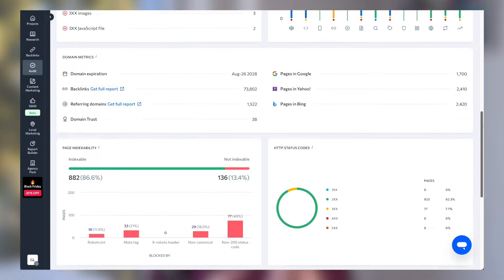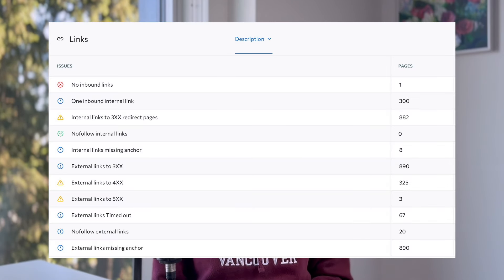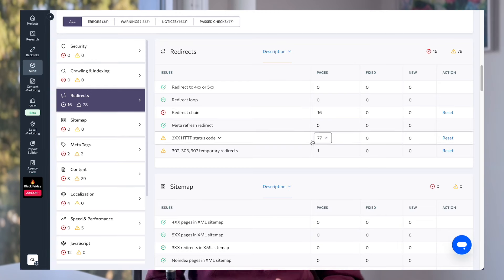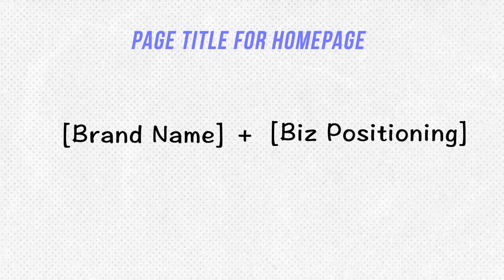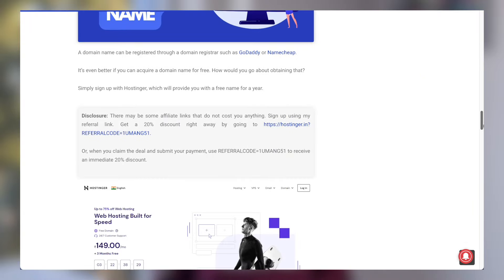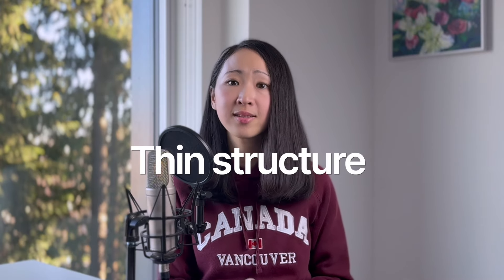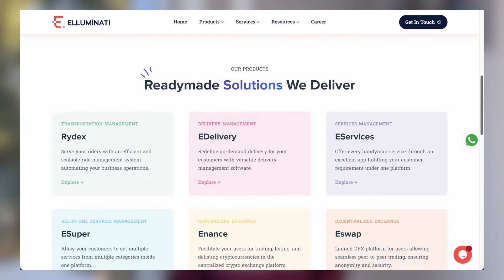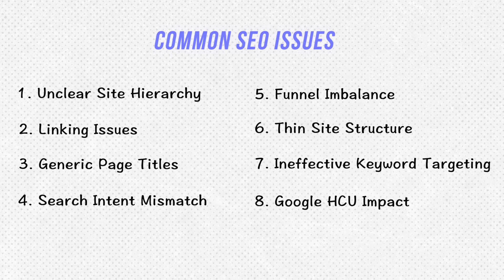Critical SEO Optimizations Most Websites Miss (Real Examples)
After reviewing 18 different websites, from eCommerce, service businesses, blogs, and personal sites… I discovered these common SEO issues that keep showing up — and they might be affecting your website too! In this video, I’ll share some common yet critical SEO issues found, and solutions that can be implemented right away. Bonus tips on improving leads!

📌 *TIMESTAMPS*
00:00 THANK YOU for submitting your websites!
00:17 Just using SEO audit tool is NOT enough
01:04 Site hierarchy
02:11 Linking issues
05:34 Page title
06:34 Search intent
07:47 Funnel imbalance
08:35 Thin site structure
10:15 Long-tail high intent keyword strategy
11:50 Google HCU: how to avoid being hit
13:33 Bonus: improve lead conversions
14:29 Here’s the wrap